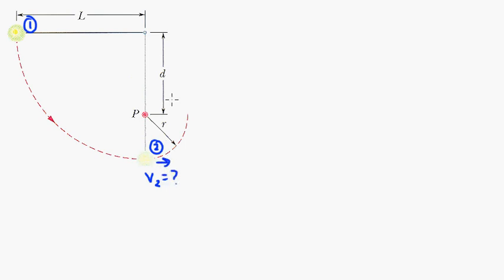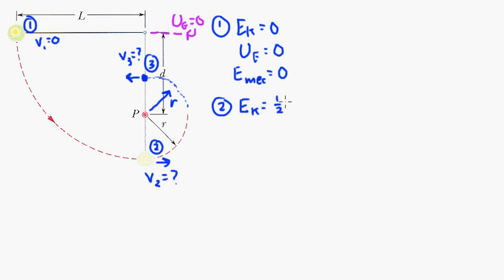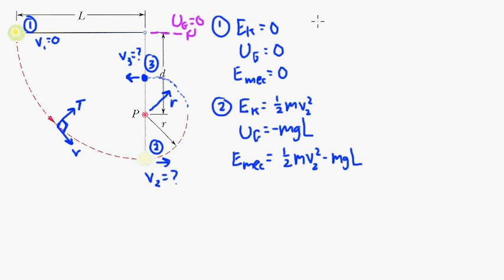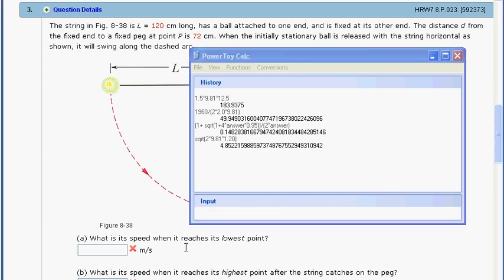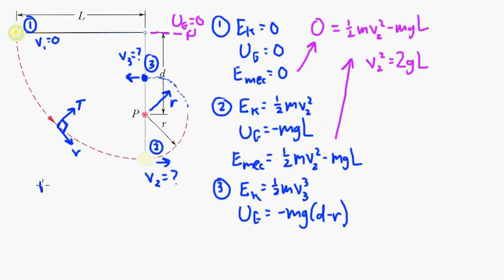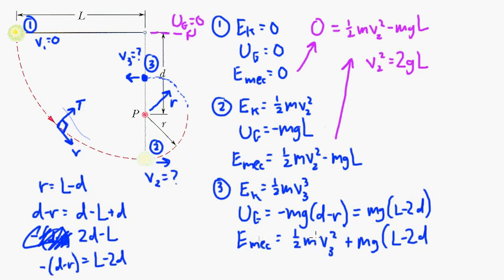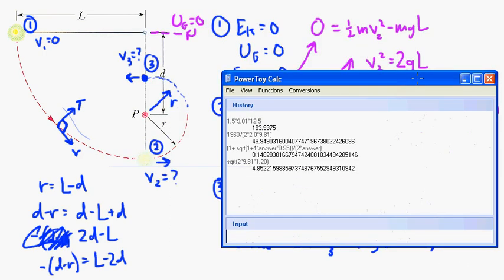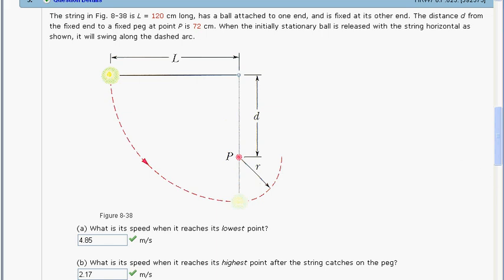Work and Energy III Problem 3